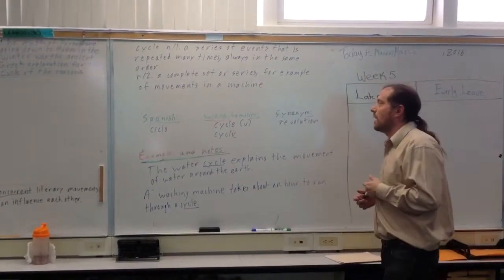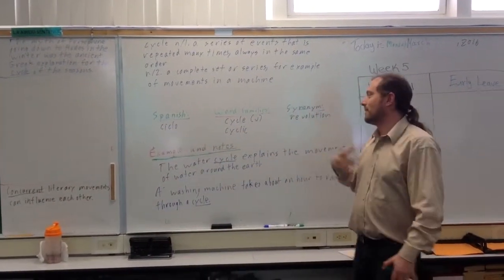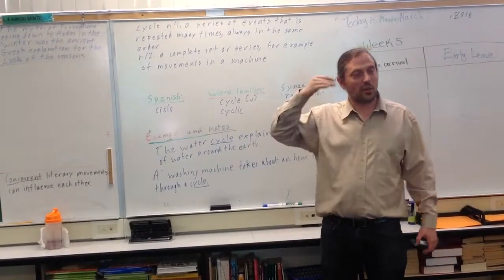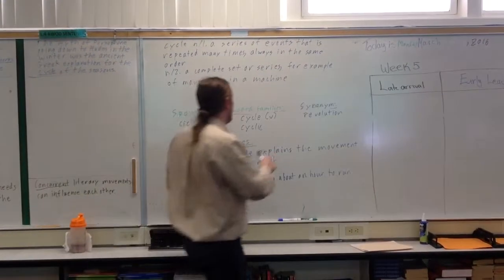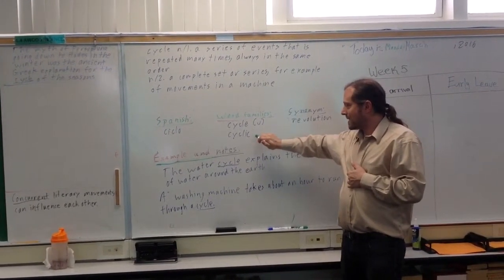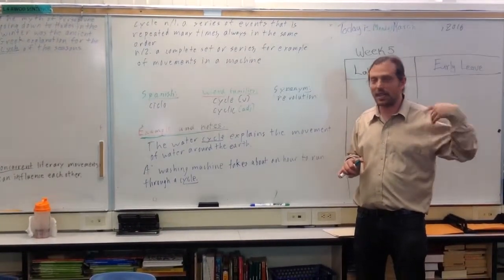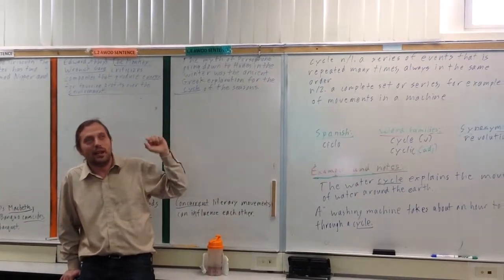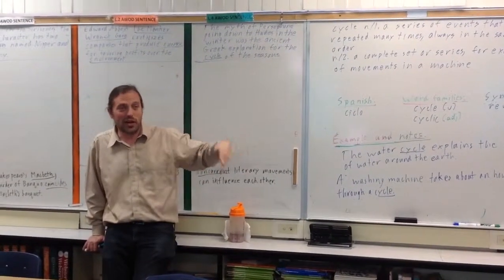3.6.4 AWOD: "cycle"